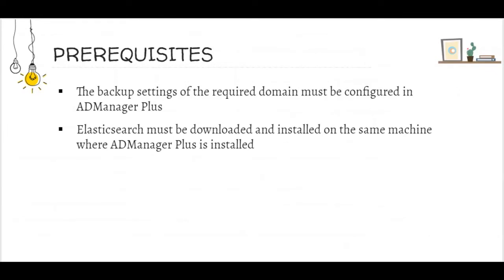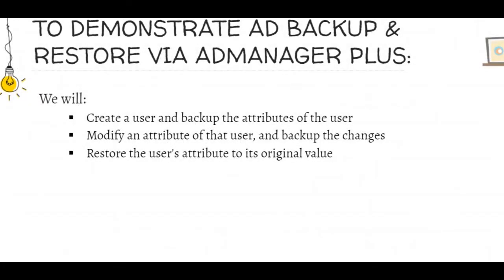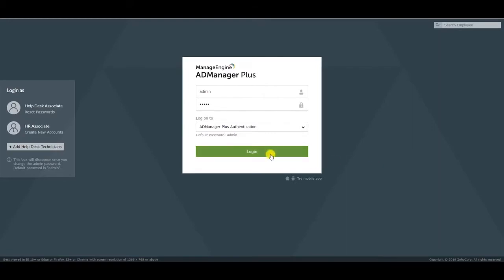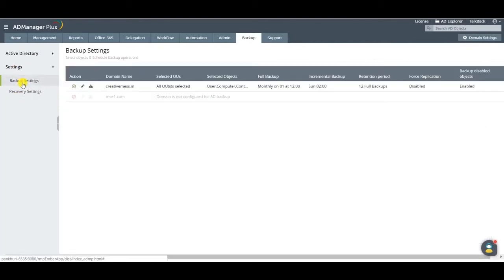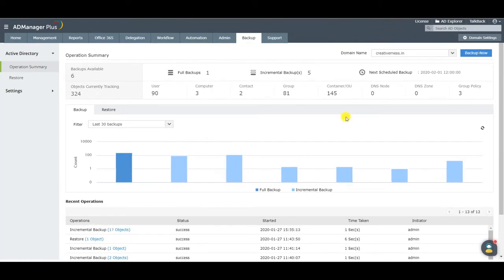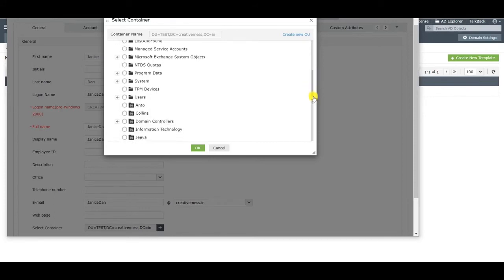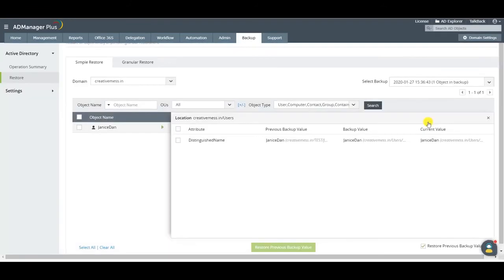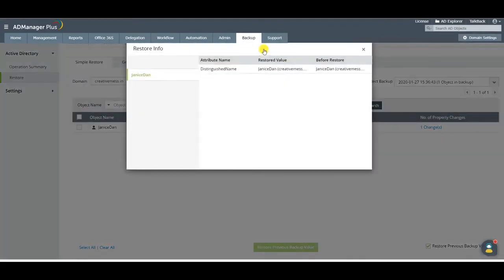How to back up and recover Active Directory objects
Backup and restore Active Directory objects with ADManager Plus and protect them from accidental modifications. This video demonstrates how to configure full and incremental backups, search for specific modified objects, and perform granular restoration of user attributes in ADManager Plus.